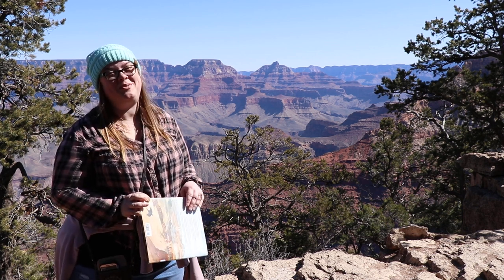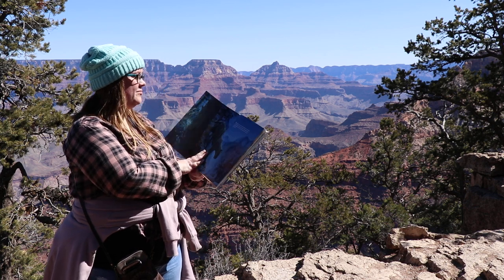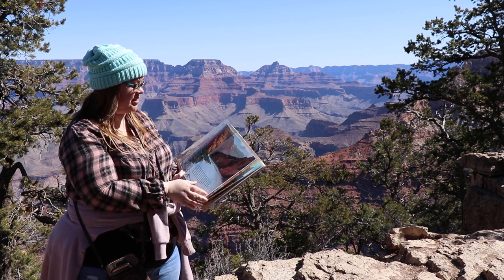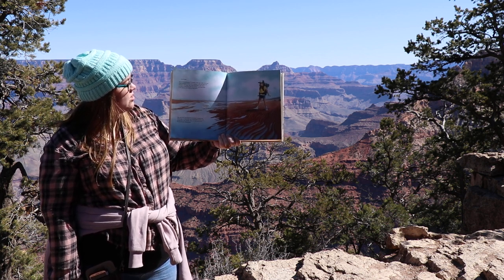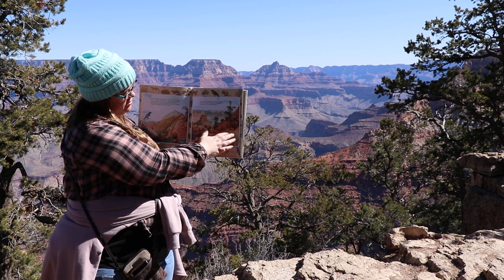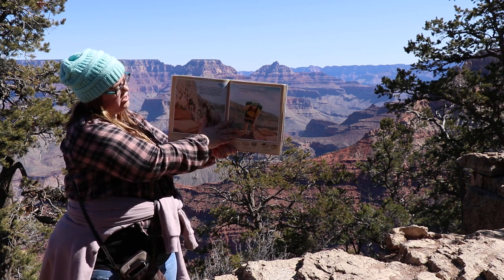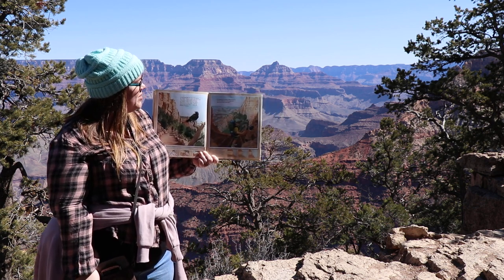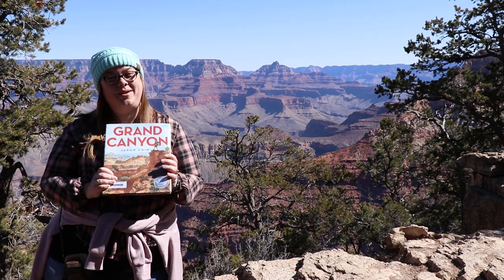Grand Canyon by Jason Chin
I was in the Grand Canyon so I thought I'd take the opportunity to read some of Grand Canyon by Jason Chin! Did you know that sharks once swam where the Grand Canyon is today? Learn that and so much more from this beautifully illustrated and extremely informational book!